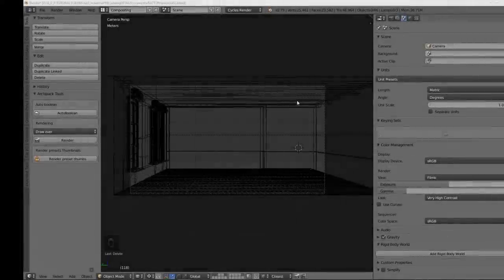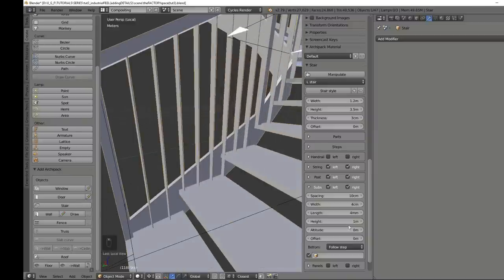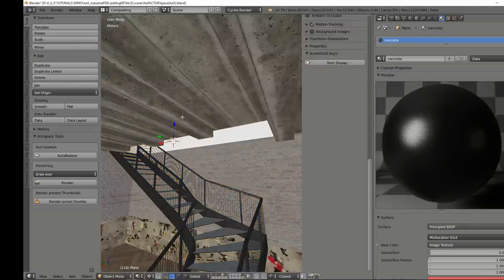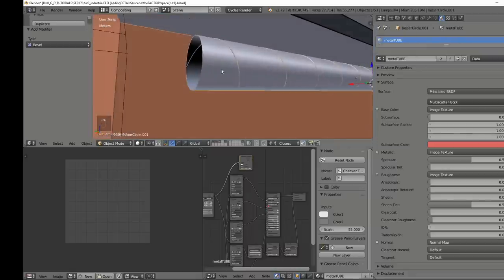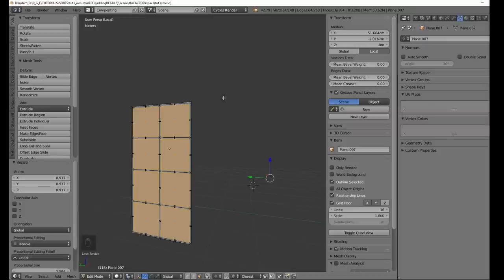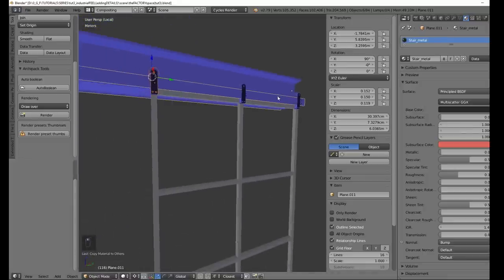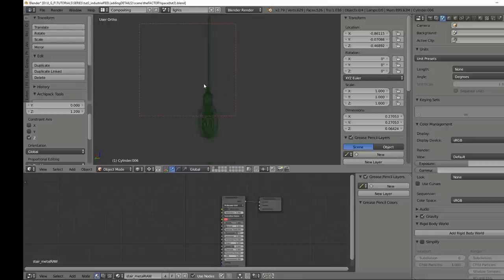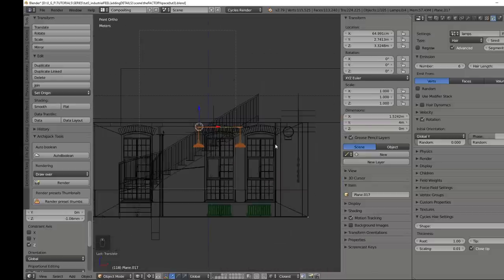Blender loft interior tutorial series | part 3: industrial feel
The third part of the loft interior creation tutorials series
in this episode, we focus on adding stylish industrial details to the space like the metal staircase (using archipack) or the ventilation tube.

You can download the V.I.P. blender scene (including some models like the radiators/lamps/sliding doors) etc. - feel free to use them in your projects as you see fit, here:

GREAT DEAL! 💸